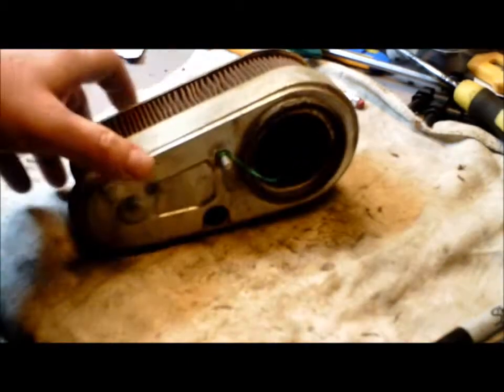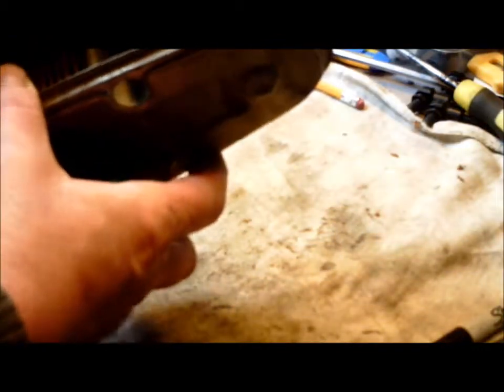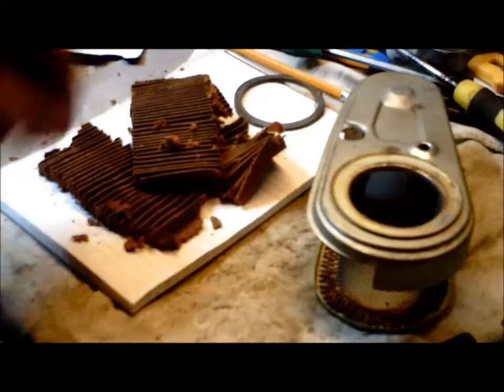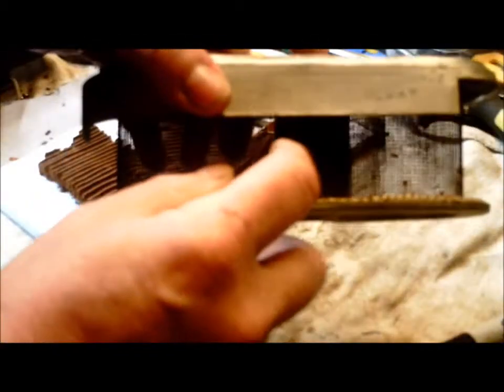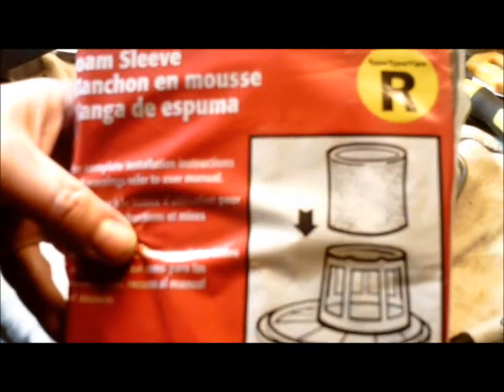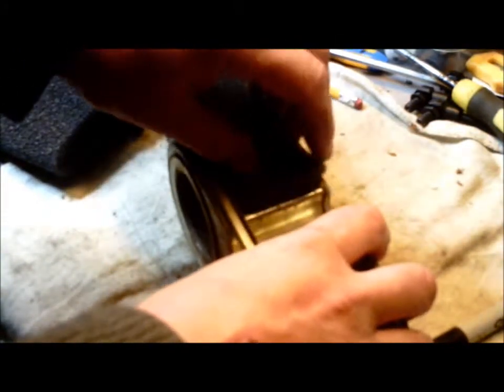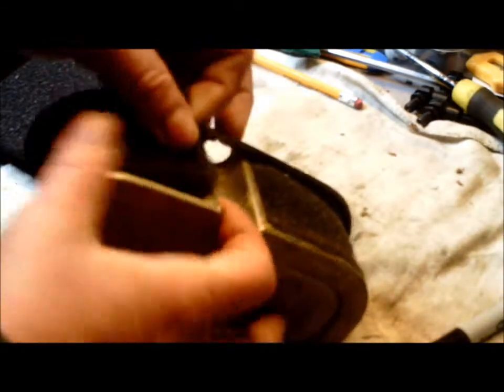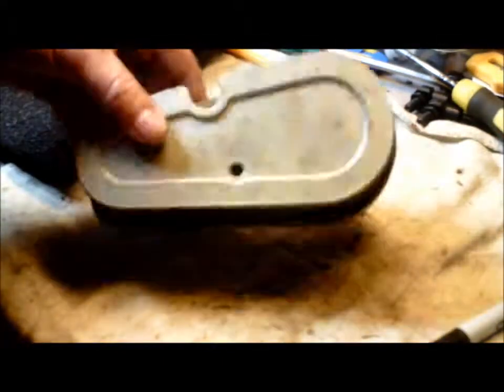S65 Air Filter Remanufacture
Refurbishing a Honda S65Sport air filter with foam replacing the pleated paper